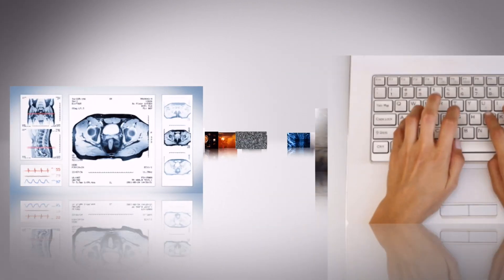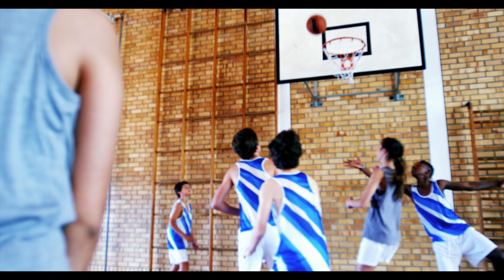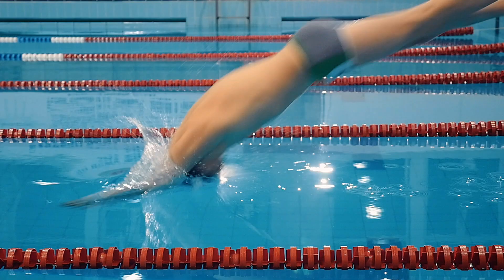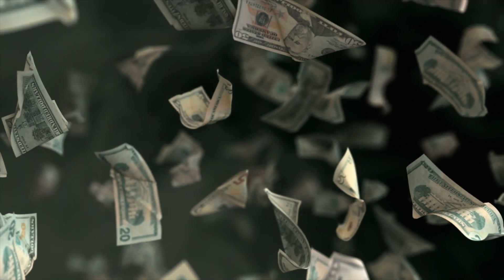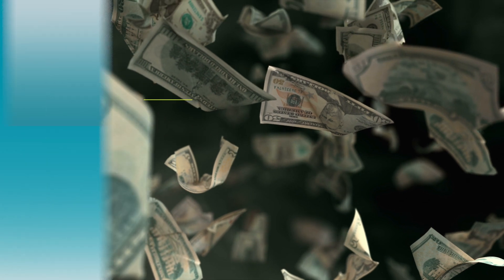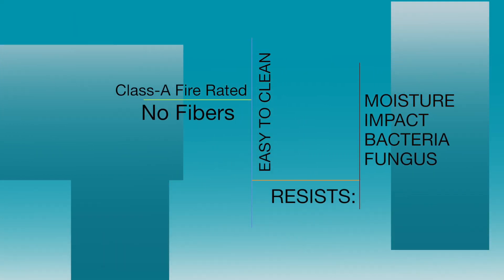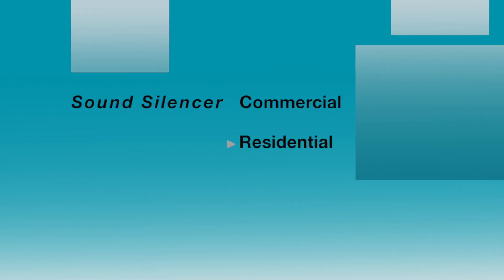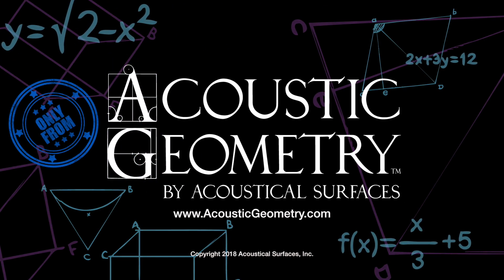Sound Silencer Overview by Acoustic Geometry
These PEPP (Porous Expanded Polypropylene) wall and ceiling panels are an affordable, lightweight solution to blocking and absorbing sound for walls, ceilings, and other applications where resistance to fire, impact, and moisture are important.

1″ (4-pack) & 2″ (2-pack)
Class A Fire Retardant
No fiberglass – non-fibrous
Impact & water resistant
Non-abrasive surface
Both STC and NRC ratings
Tackable surface
Bacteria and fungi resistant